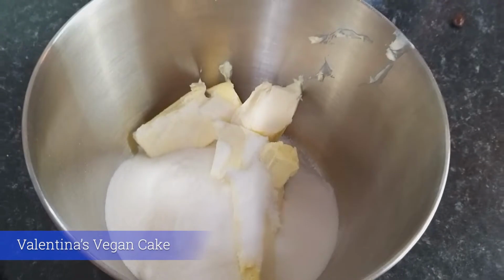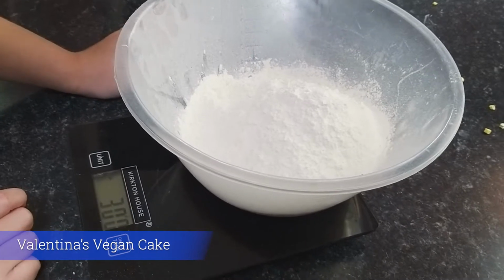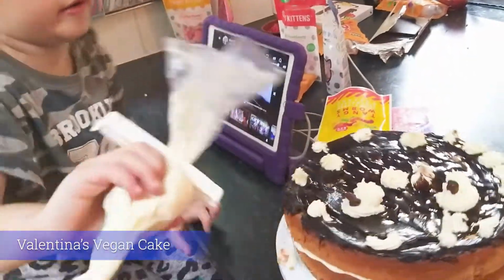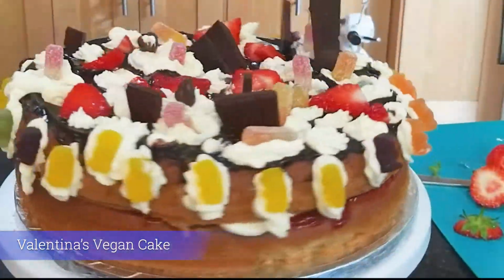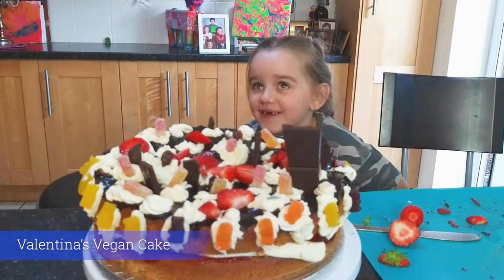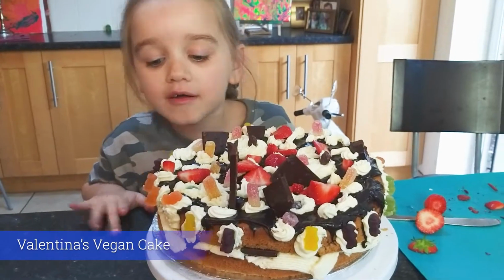Valentina's vegan cake for vegan kids - easy vegan recipe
Valentina decided to bake her own vegan birthday cakes as she could not find anything to her liking.
She has used this easy vegan recipe:

150g dairy-free spread, plus extra for the tins
300ml dairy-free milk,
1 tbsp cider vinegar
1 vanilla pod, seeds scraped
300g self-raising flour
200g golden caster sugar
1 tsp bicarbonate of soda

Firstly measure milk and add cider vinegar - leave for a few minutes until it looks a little lumpy.

Mix the ingredients and bake in two tins for 30-35 minutes in the oven to 180C/160C fan/gas 4.

For icing she used dairy-free spread (150g) and icing sugar   (300g)

Decorated with vegan chocolate and vegan sweets.

Her favourite sweets are: Kandy Kittens Wild Strawberries.

IT WAS YUMMMMMMMMYYYYYYY :)